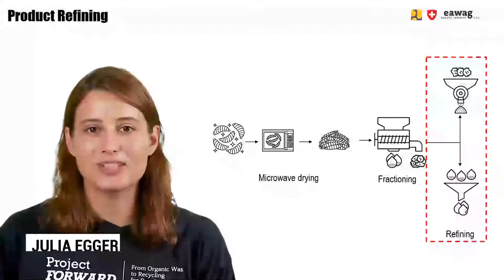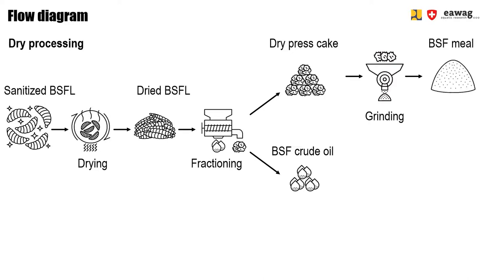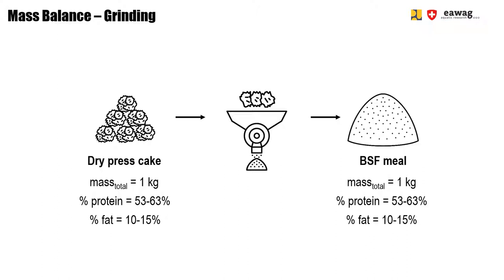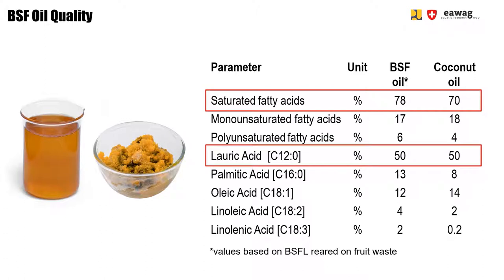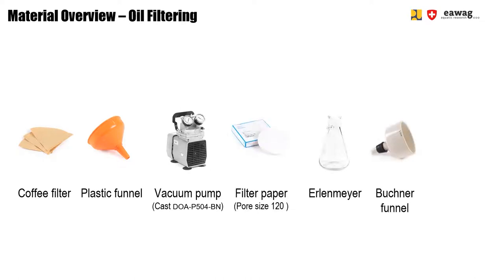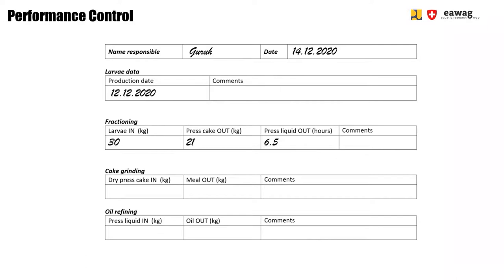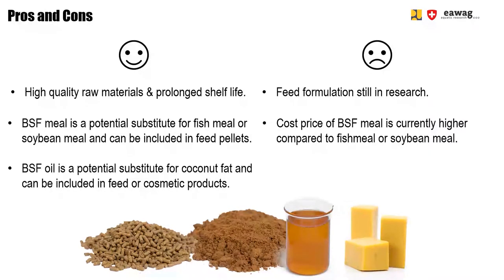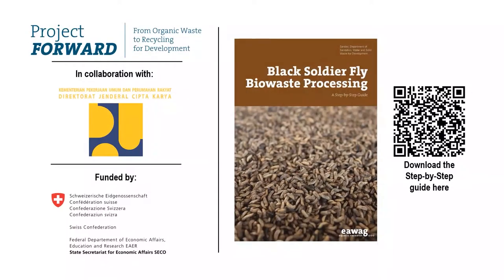BSFL Post-processing - Refining - BSF Biowaste Processing e-learning video series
This video module about refining BSFL is part of the video series on Black soldier Fly (BSF) biowaste processing (Link to intro module). BSF press cake is refined by grinding it into BSF meal and BSF crude oil is refined by filtering or decanting into pure BSF oil. Use this log sheet (link) to collect the performance data.
The learning goals for this module are:
• Describe the product quality of BSF meal & BSF oil
• Understand the process flow diagram & mass balance of refining BSF press cake & BSF crude oil
• Apply the step by step process of grinding BSF press cake
• Apply the step by step process of filtering & decanting BSF crude oil
• Recognize process control parameters and apply the procedures for data collection
• Identify pros and cons of producing BSF meal & BSF oil